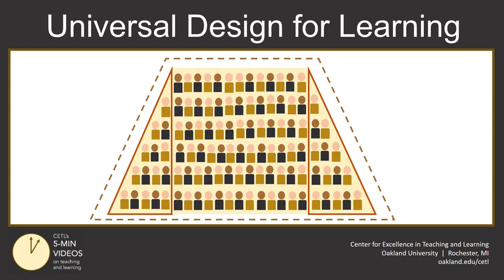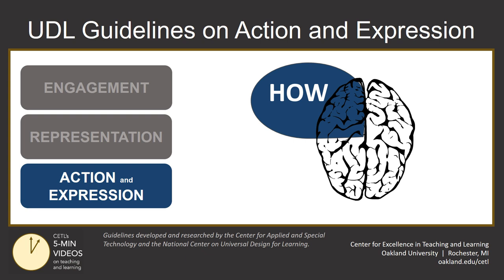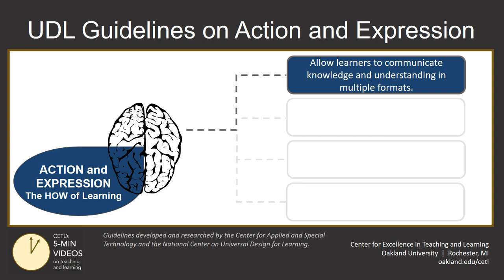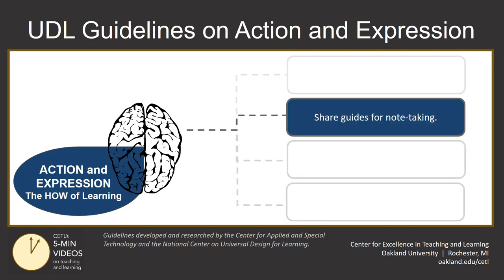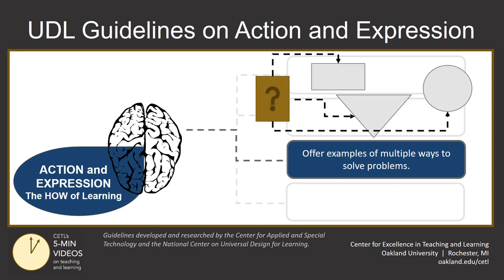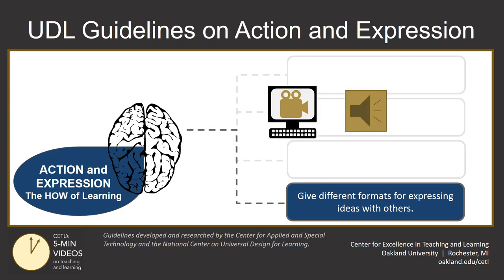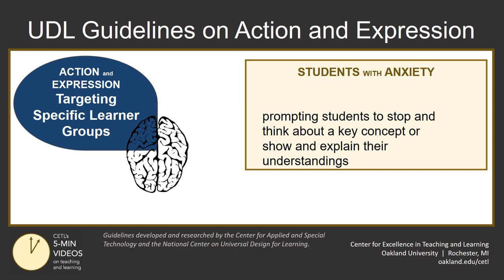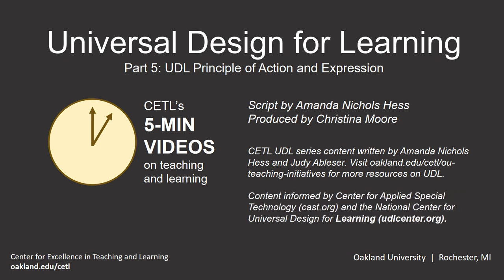Universal Design for Learning (Part 5): Action and Expression Strategies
Universal Design for Learning, or UDL, is a set of learning design principles that increase access and reduce barriers for all types of learners. This video offers strategies for action and expression, one of the three UDL principles promoted by CAST. Action and Expression considers how students demonstrate what they have learned through a variety of assessment types and modes.